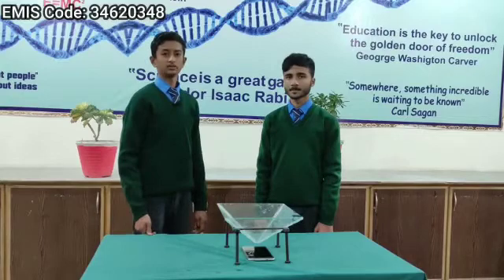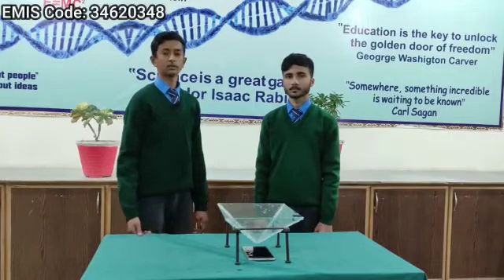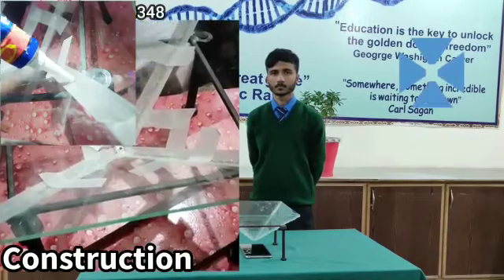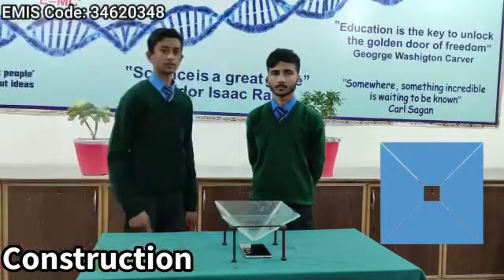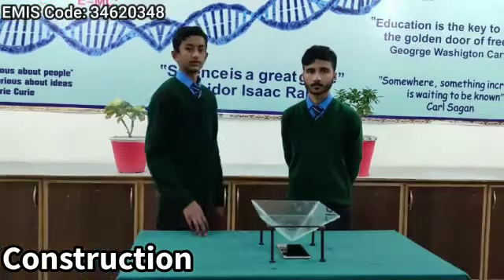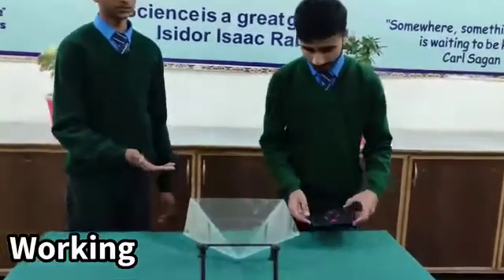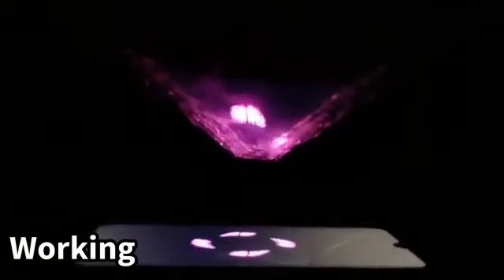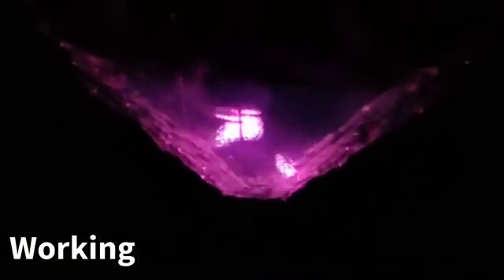STEM Competition | 1st position in District Mandi Baha ud Din | Project videos | Hologram Projector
STEM video on the topic of Hologram projecter
Science project
Best project